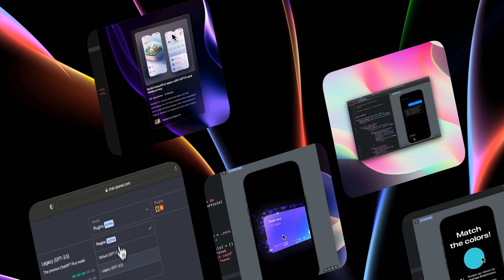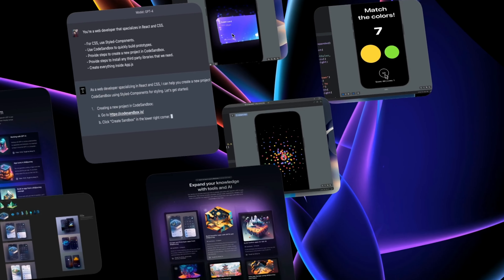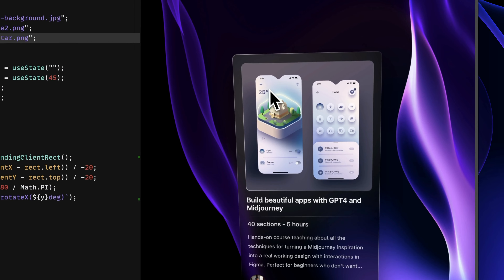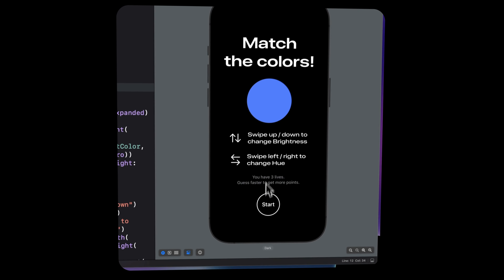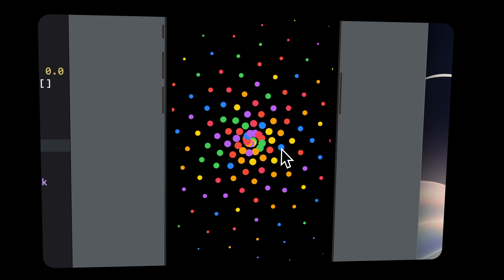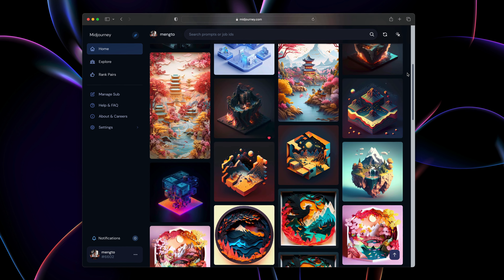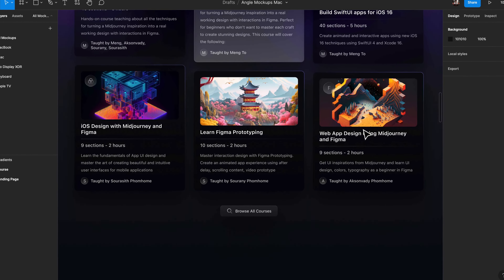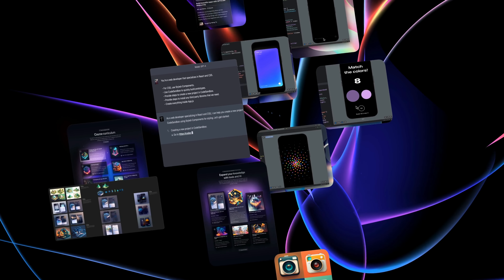Build Beautiful Apps with GPT-4 and Midjourney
This hands-on course teaches you how to design and code with OpenAI's GPT-4 and Midjourney

The course includes prompts, source code, inspirations, designs, and more. It is perfect for beginners who want to build their own apps with little to no knowledge of the field. I will provide guidance and a starter kit to help you achieve your goals. Time to use your superpowers!

## This Course

This course is designed to teach you how to use [ChatGPT] to build multiple iOS and web apps from scratch by following prompts and applying code in a code editor such as [CodeSandbox] and [Xcode 14] The course primarily focuses on creating user interfaces, interactions, animations and some data, making it an ideal resource for beginners or individuals who enjoy building complex user interfaces. We will also explore unique concepts specifically developed for this course.

## Requirements

In this course, we'll take a designer's perspective and learn SwiftUI or React step-by-step with the help of ChatGPT. Even if you're new to these technologies, you can still learn with limitless instructions from the AI assistant. While it's not required, it's recommended that you have some basic computer knowledge and familiarity with HTML and CSS. Developing an iOS 16 app requires a Mac with Ventura or later and Xcode 14. To use GPT-4, you'll need an upgraded ChatGPT account. While GPT-3.5 can be used, it's highly recommended to use GPT-4 for the best experience.

## Learning Path

It's important to have a basic understanding of design and coding in order to provide clear prompts to GPT-4 and quickly read and debug code. Here's a recommended progression to improve your skills in these areas.

**Design**

**iOS Development**

**Web Development**

To join Midjourney, follow these simple steps:

1. Go to Midjourney's website at [midjourney.com]
2. Click on the "Join the Beta" button on the homepage.
3. Sign in or create a Discord account.
4. Follow the instructions to join the Midjourney Discord server.
5. Once you've joined the server, head to the Newbies Channel to get started.
6. Use the /imagine command followed by a short text description to generate your first image.
7. Midjourney offers a limited number of free images, after which you can pay a monthly fee for unlimited access.